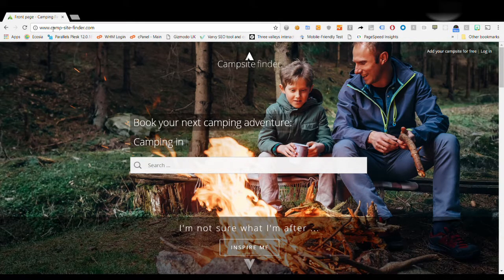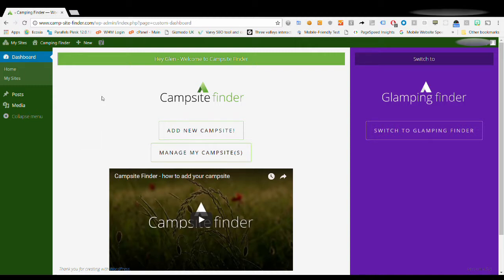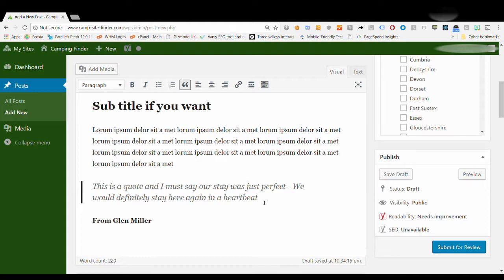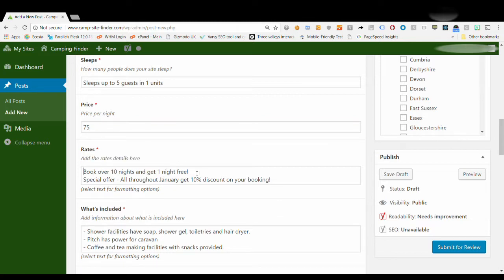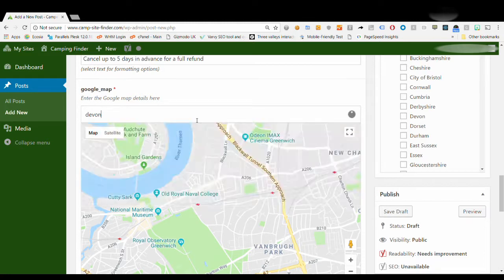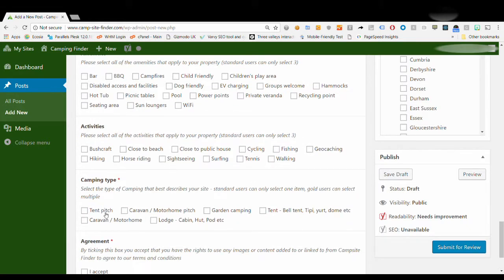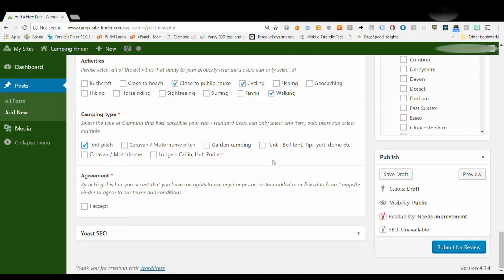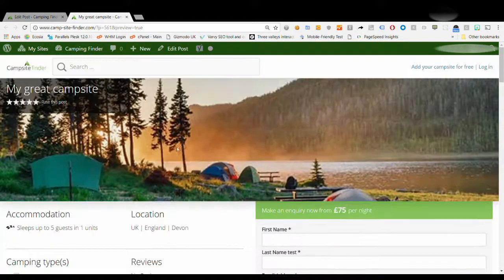Campsite Finder - how to add your campsite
This is a tutorial video on how to create your first post on the Campsite Finder network.

This video is for standard users as gold users have a few extra options